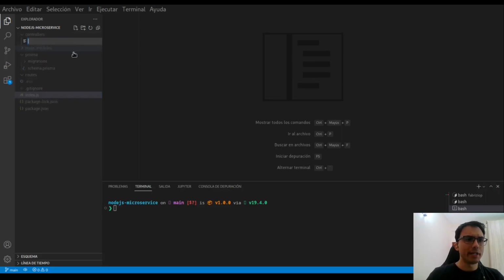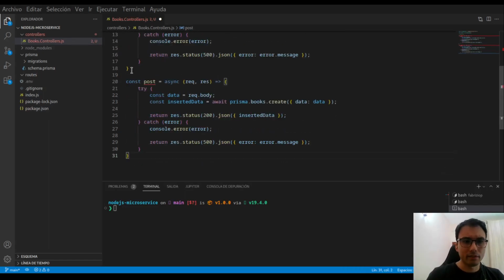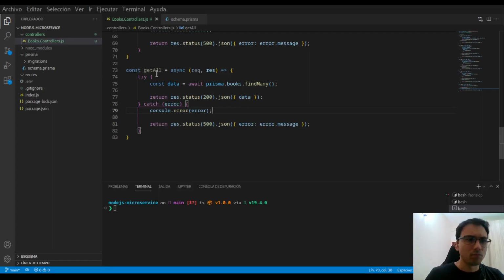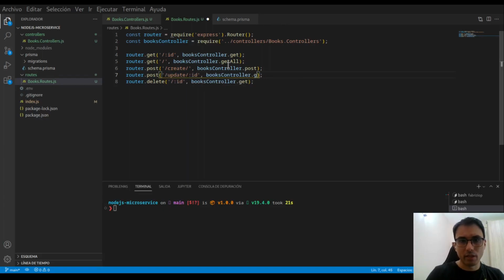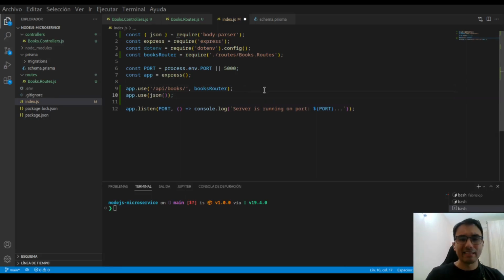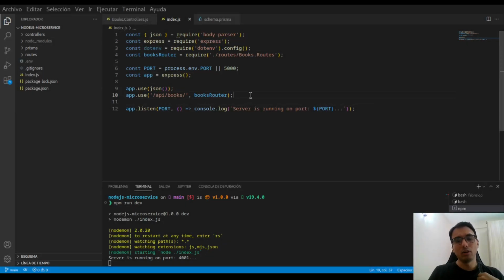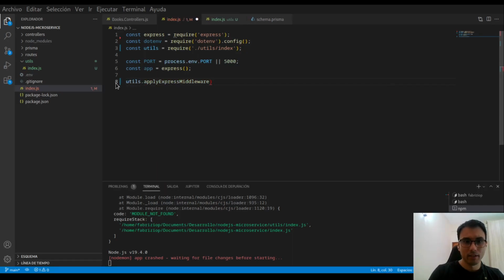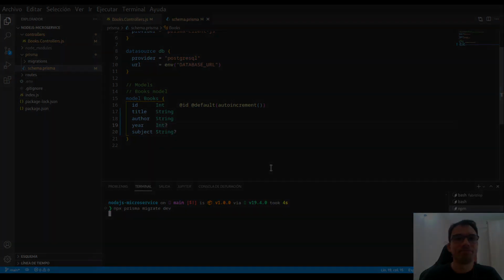Writing a Node.js/Express CRUD Microservice, Part 2: CRUD endpoints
On this video, we create CRUD endpoints for our Node Microservice.

00:04 Intro
00:29 Creating the controllers
07:03 Setting up the routes
09:43 Adding routes to your server
11:53 Testing routes with Postman
14:32 Refactorization
19:32 Small correction to our model
20:19 Conclusion